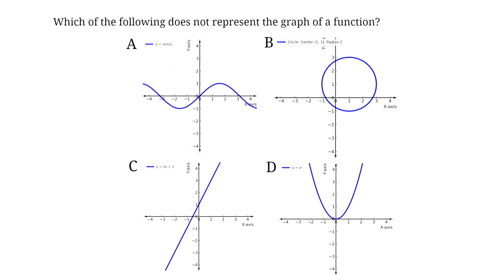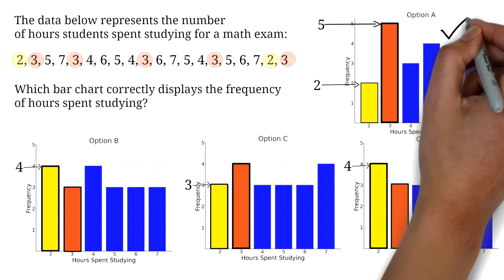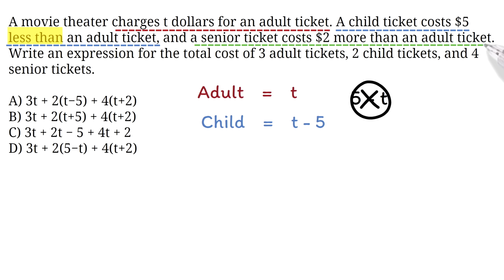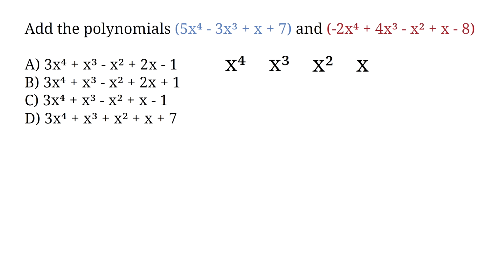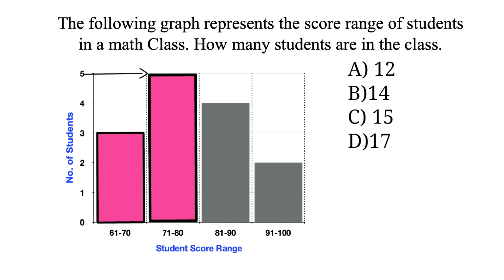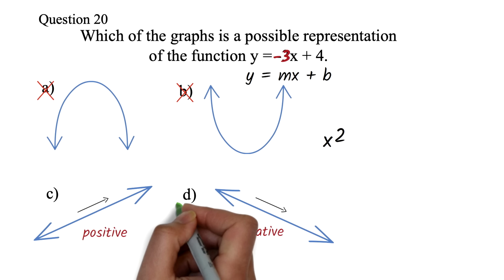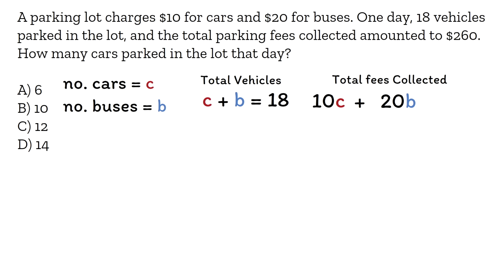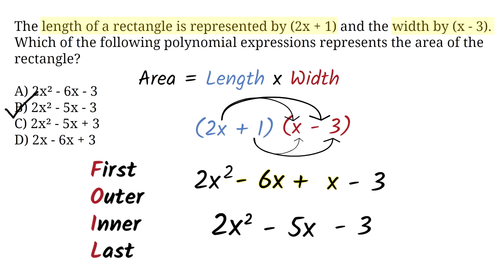GED Math 2025 - Pass the GED Math Test with EASE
🚀 Pass Your GED Math Test with Confidence by going through the most common GED Math questions

For the absolute beginner.
Get step by step videos, covering everything you need to Pass.
Get Practice Tests,
A private community of GED students, teachers, grads and more.

Get Our Premium Algebra Course -- ultimate-algebra.com
Over 200+ videos with quizzes, covers pre-algebra, algebra 1 and algebra 2.